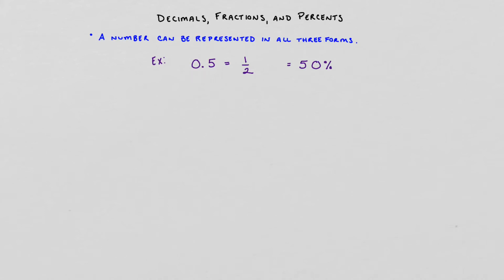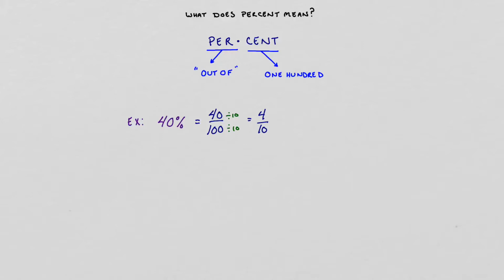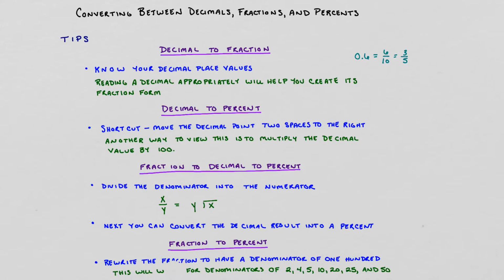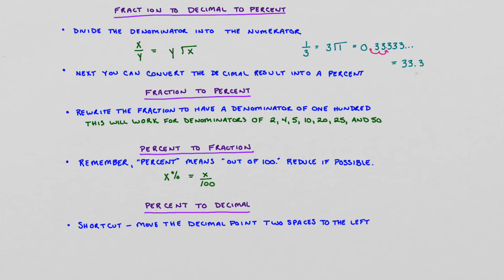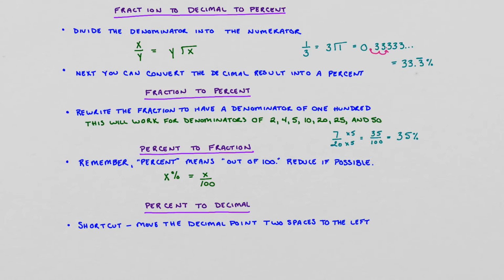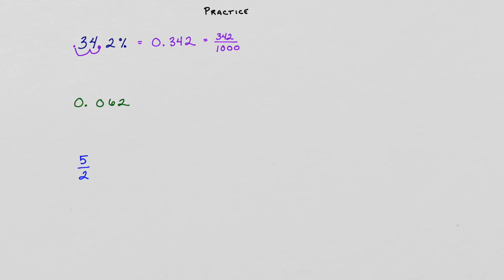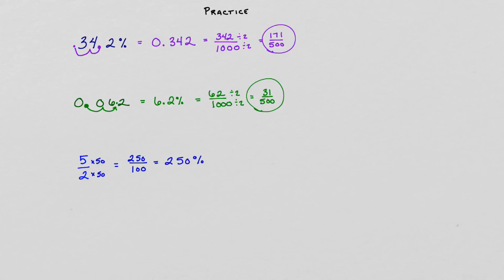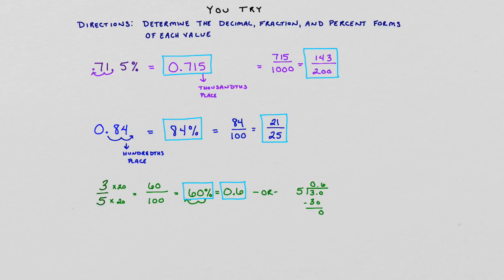Corequisite - Fractions, Decimals, and Percents